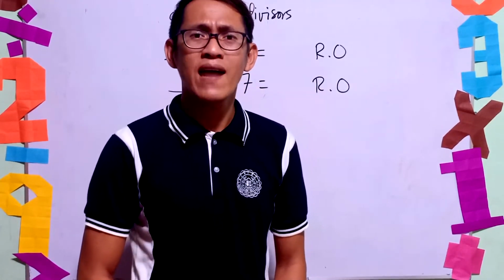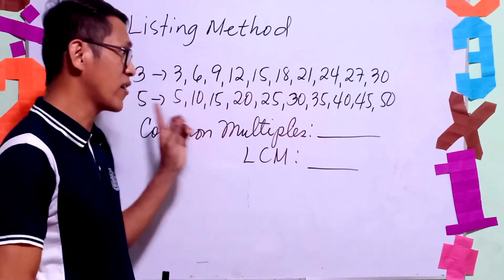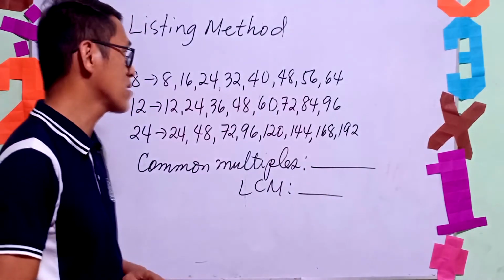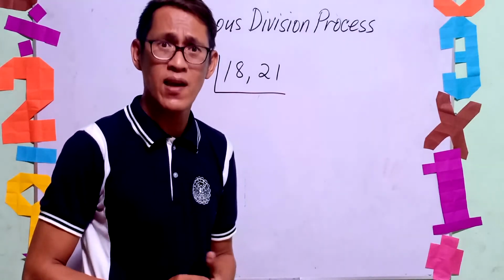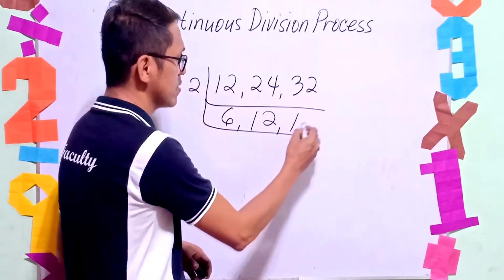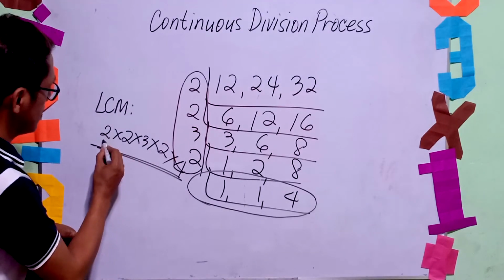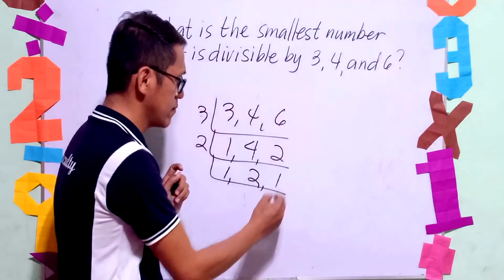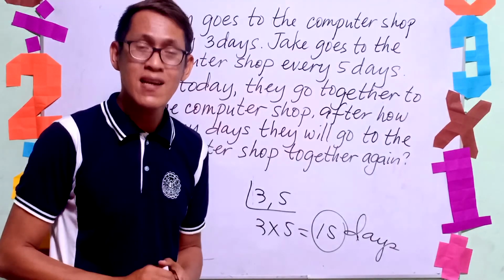Math for You - Least Common Multiple (LCM)